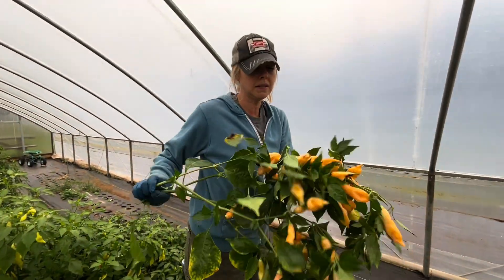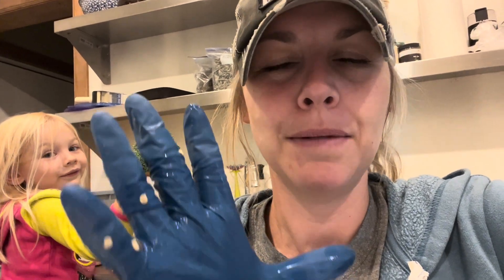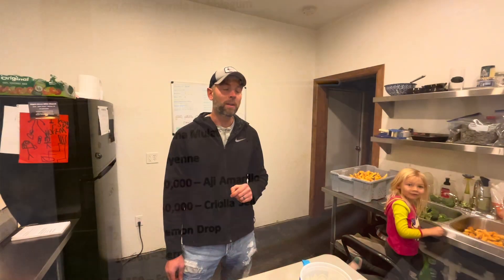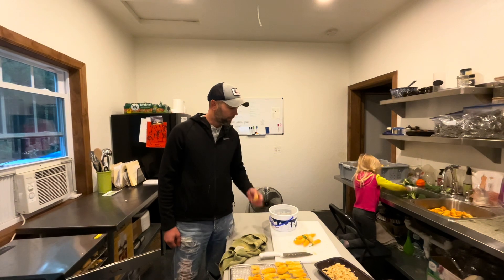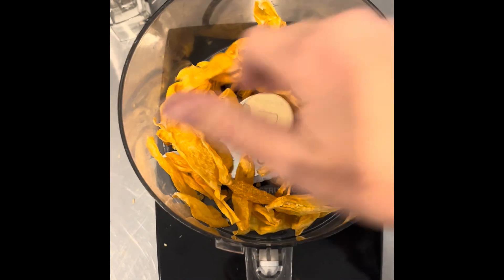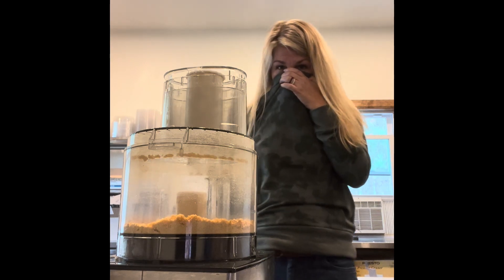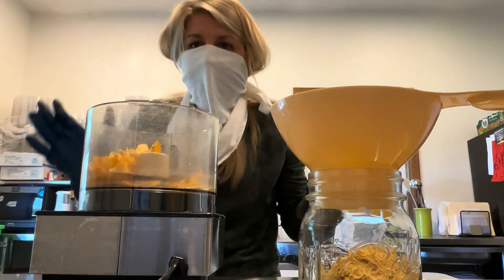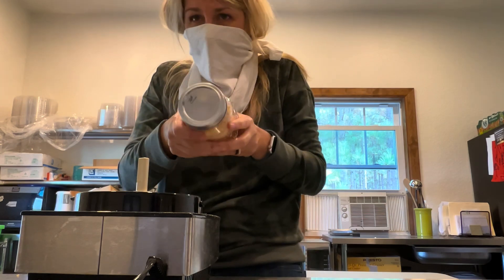How hot is a Sugar Rush Peach Pepper?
Very prolific pepper plant. Right below the Habanero Pepper on the heat index. A sweet heat that doesn’t linger long. We dehydrated & ground into a chili powder.  We also used fresh & blended them into a hot sauce.